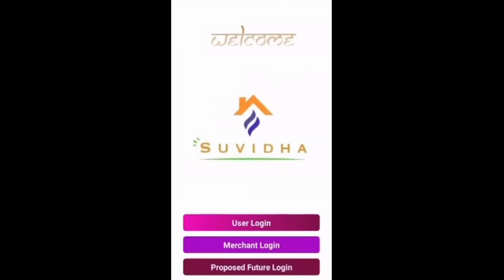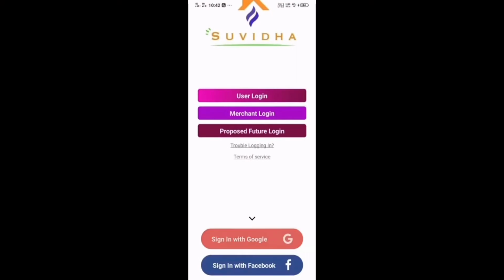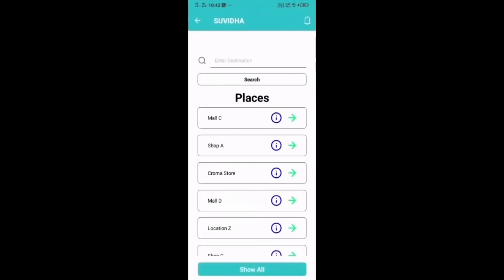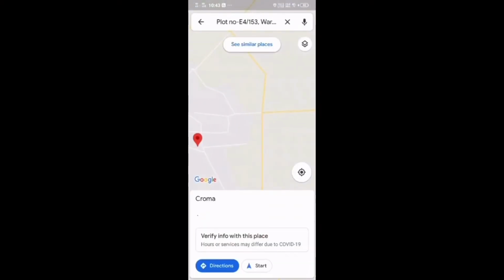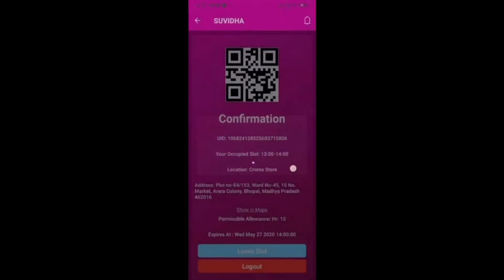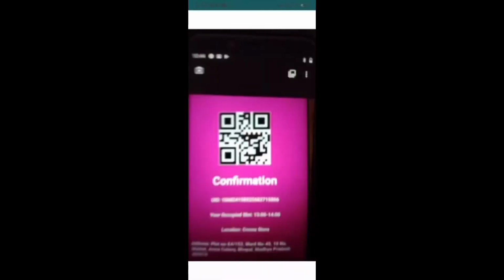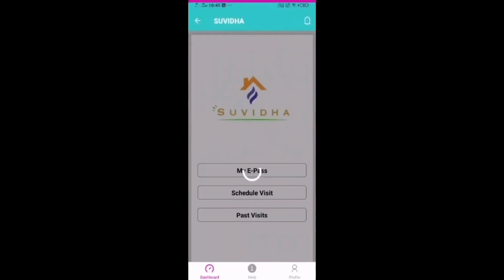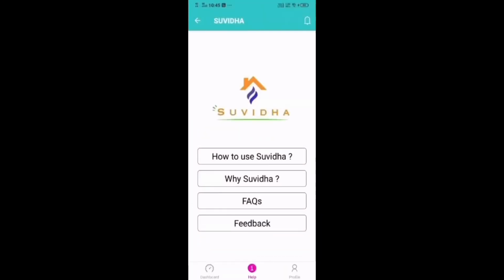Crack the Covid-19 Crisis- Suvidha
This is the demonstration video of Team GENESIS on their proposed smart crowd management app, Suvidha.

Team Name: GENESIS
Team Leader: Feroz Khan